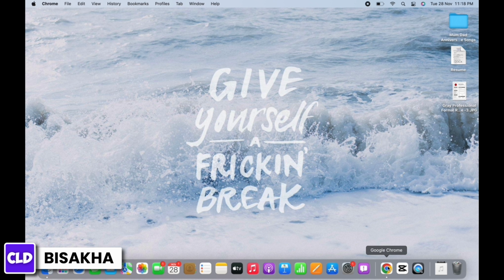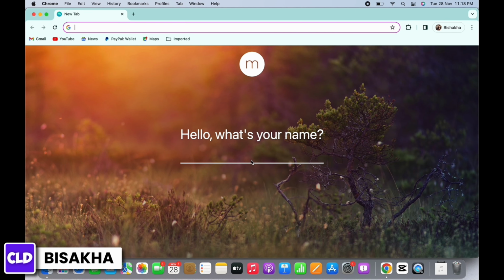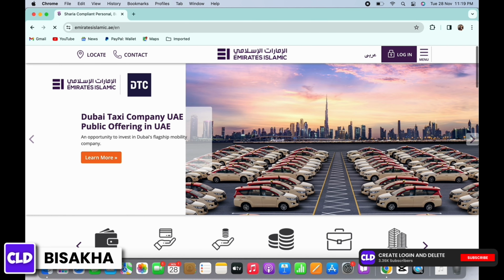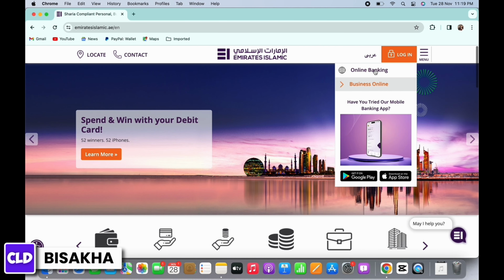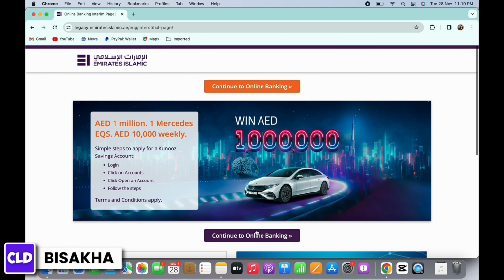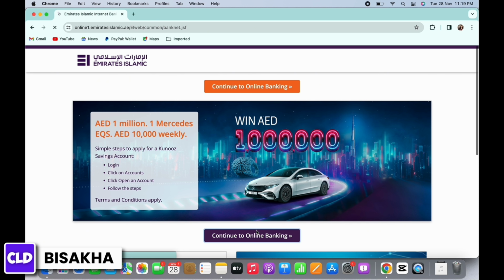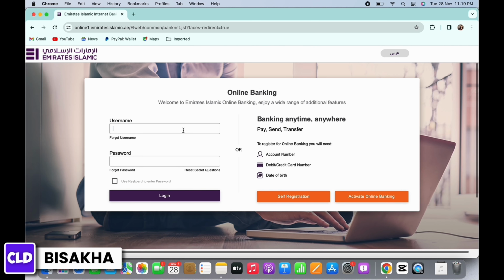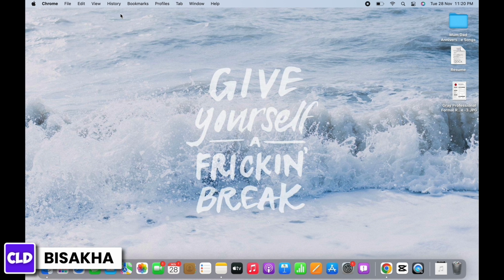How To Login Emirates Islamic Bank Online Banking Account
In this tutorial, we'll provide you with a step-by-step guide on how to log into your Emirates Islamic Bank online banking account. We'll cover everything from visiting the official website to entering your login credentials securely.

👋 Welcome to Create Login And Delete! In this video, we'll guide you through the process of logging into your Emirates Islamic Bank online banking account. If you're a customer of Emirates Islamic Bank and want to access your online banking services, this tutorial is perfect for you.

Tips for Logging Into Emirates Islamic Bank Online Banking Account
🔗 If you have any questions or need help with the login process for your Emirates Islamic Bank online banking account, feel free to leave a comment below, and we'll do our best to assist you. Don't forget to like the video if you found it helpful, and share it with friends or family who might also need guidance on logging into their Emirates Islamic Bank accounts online.

📱 Timestamps:

0:00 - Introduction
0:05 - How to Login Emirates Islamic Bank Online Banking Account
0:10 - Steps to Login Emirates Islamic Bank Online Banking Account